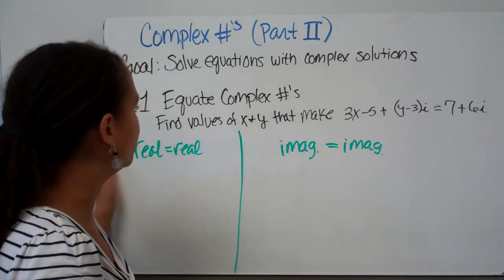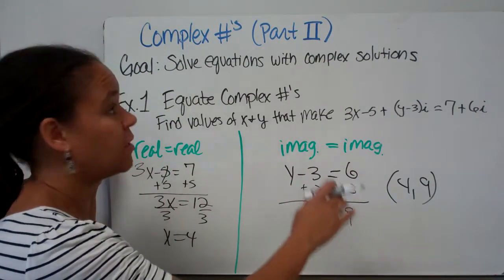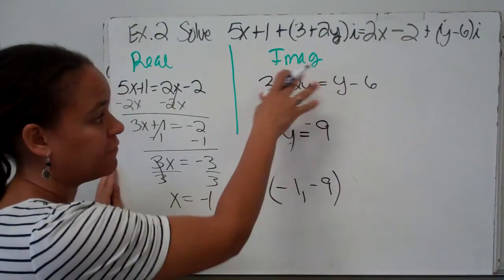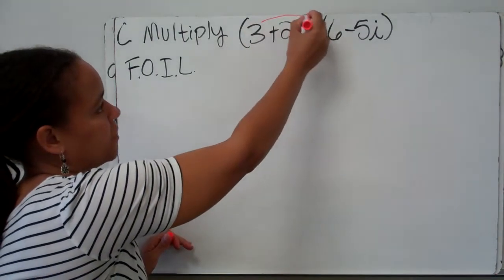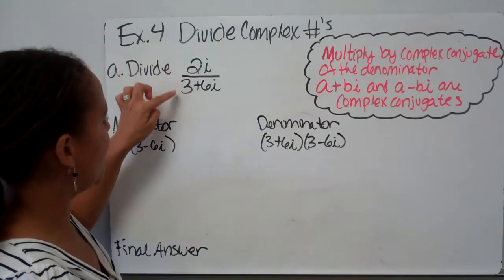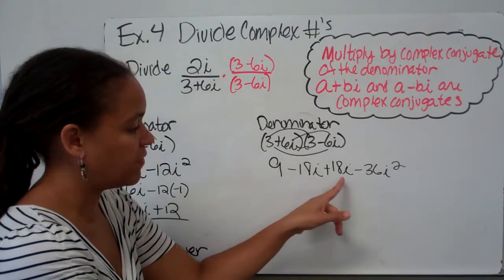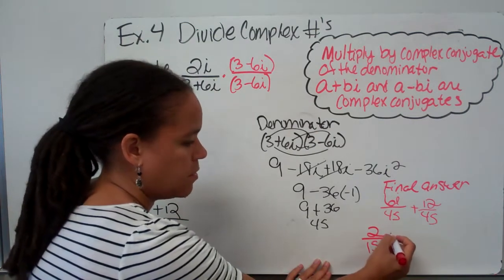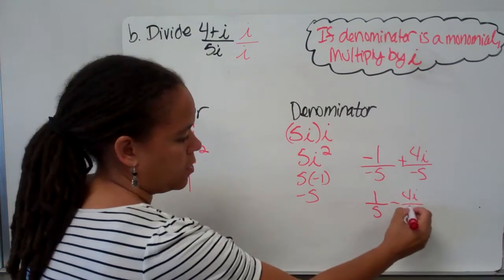Complex Numbers (Part 2)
4.4 Solve equations with complex solutions